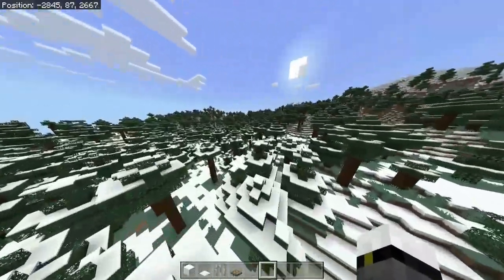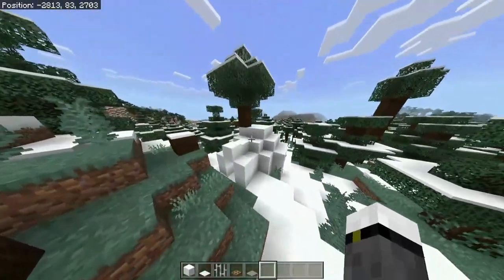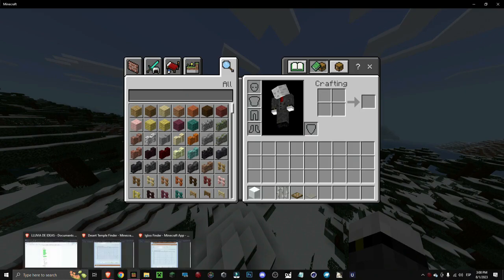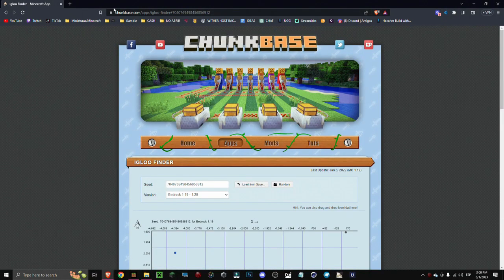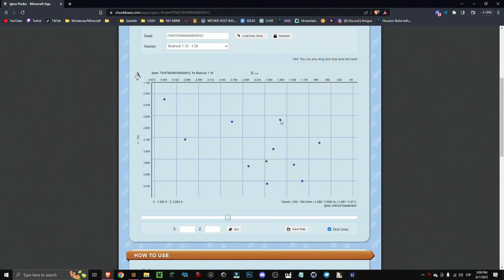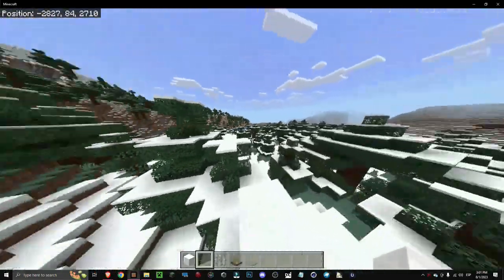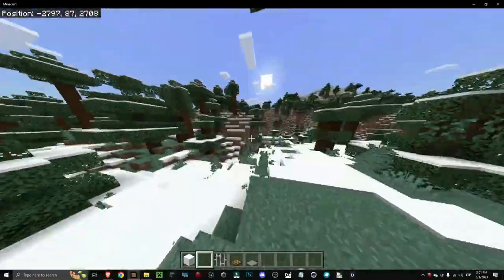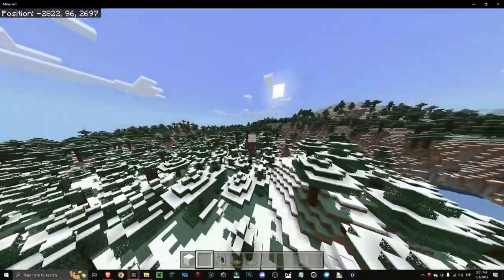🟨 HOW TO FIND an IGLOO in Minecraft WITH COMMANDS - Bedrock & Java 🟨